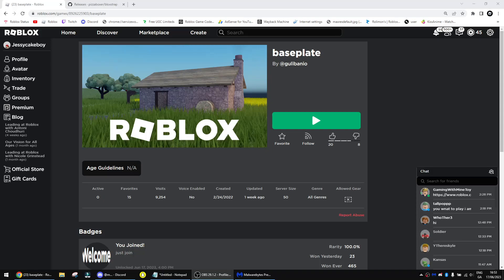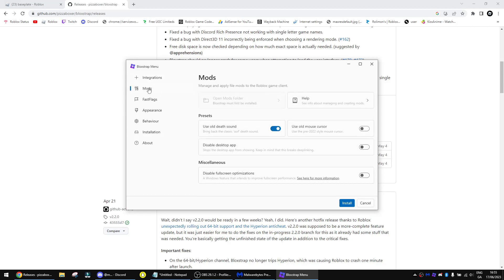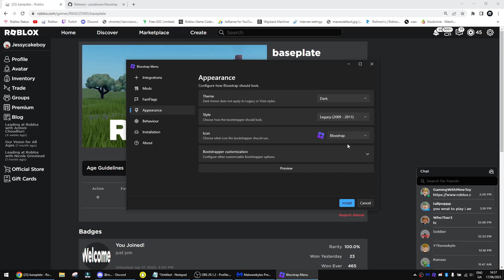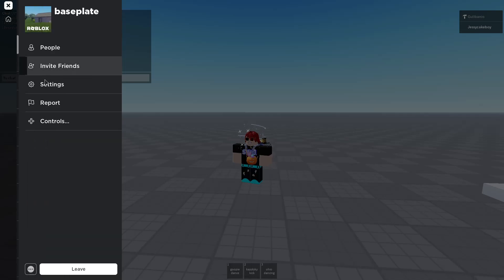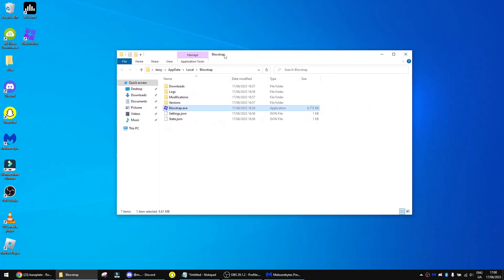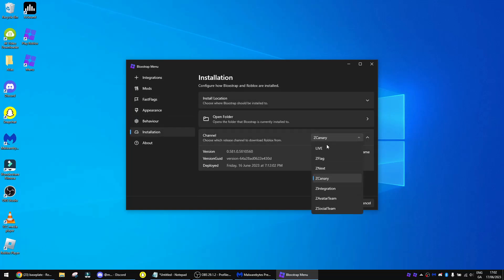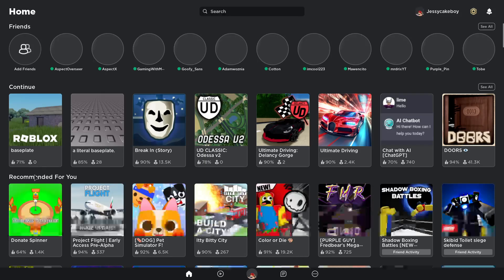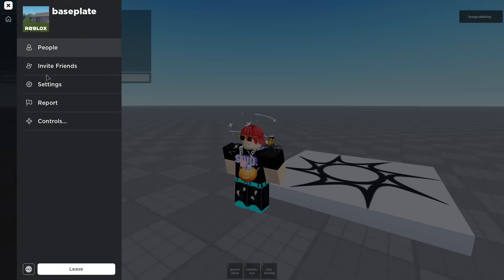How to get the new roblox in game menu! (BloxStrap)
Today im going to show you how to get the new in game menu.